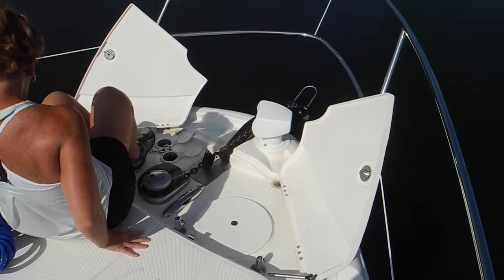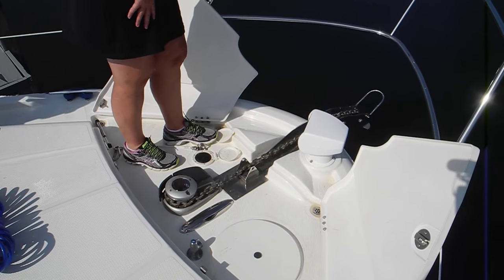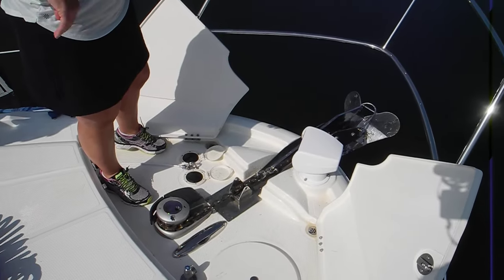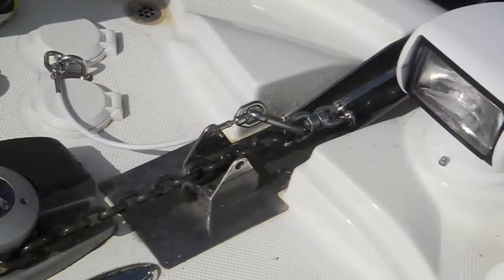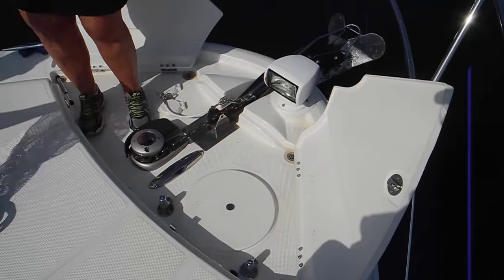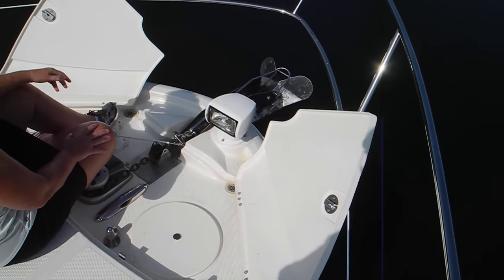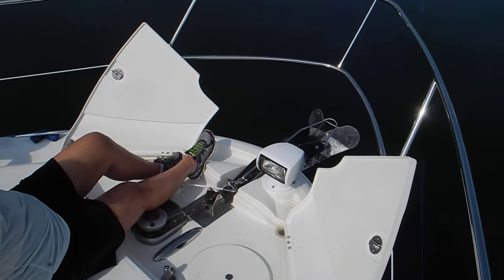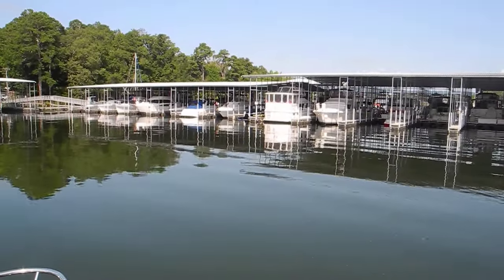Paint anchor chain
Look at all the accessories you may have on your bow. Ask Captain Chris to help you with your new boat